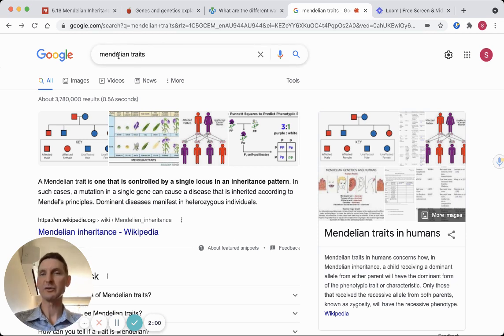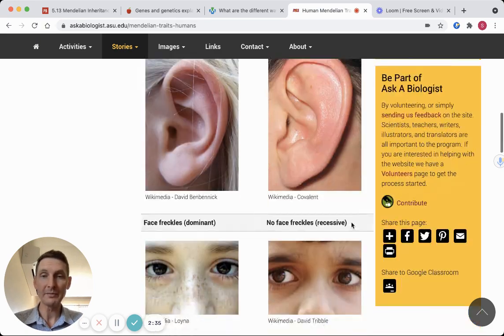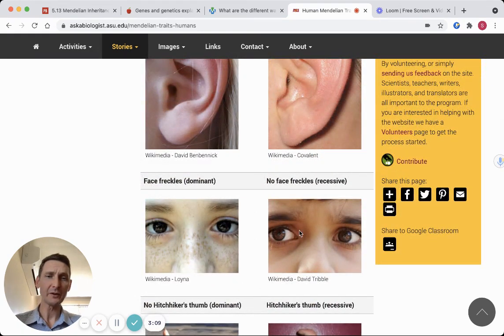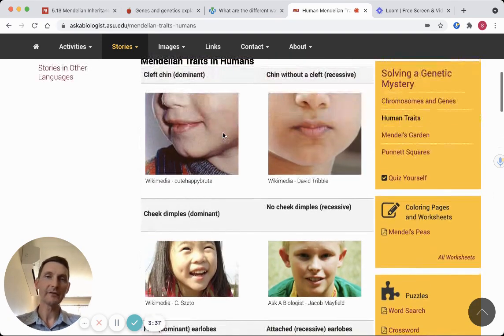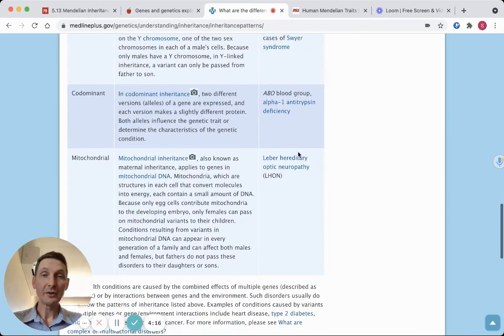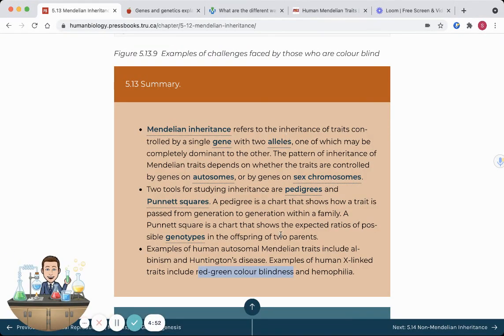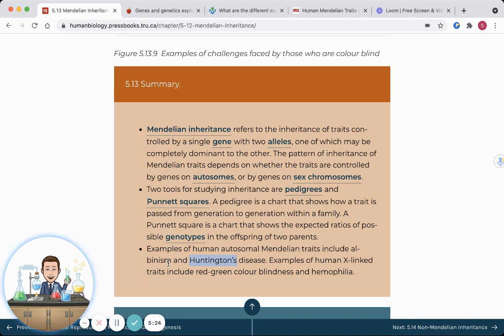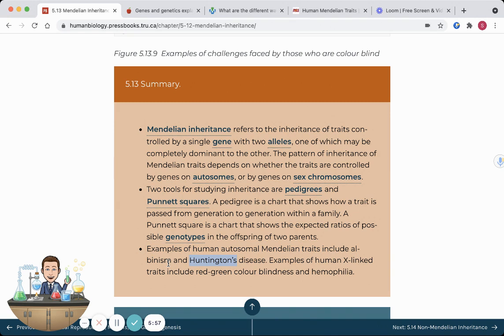HSC assessment task 1 choosing traits